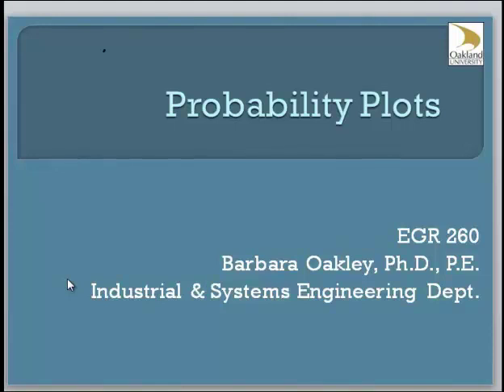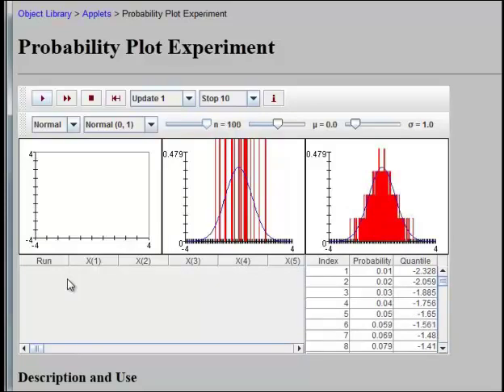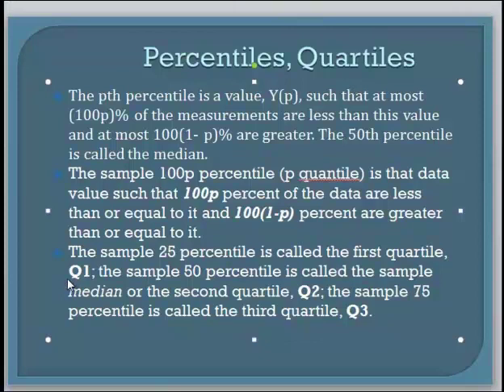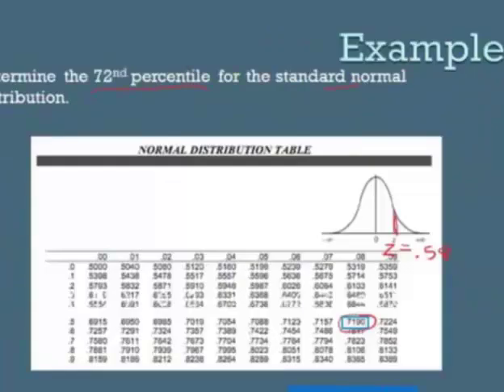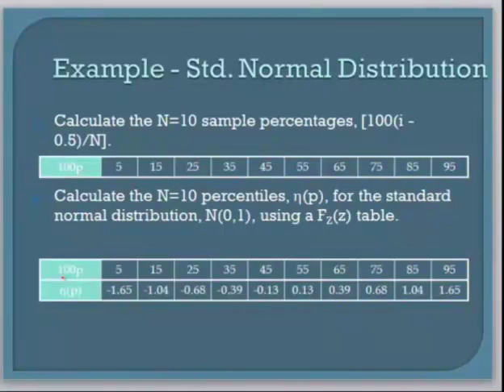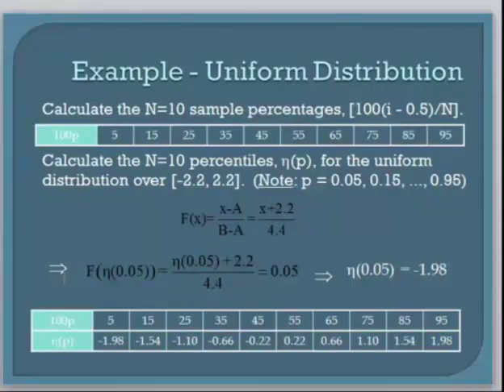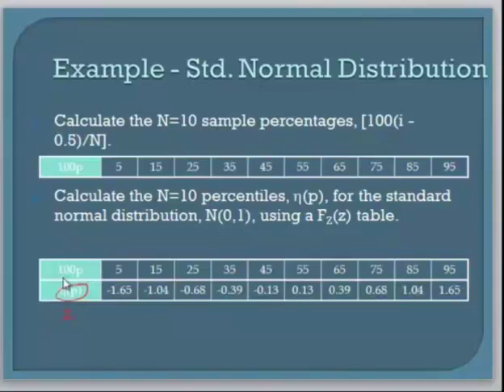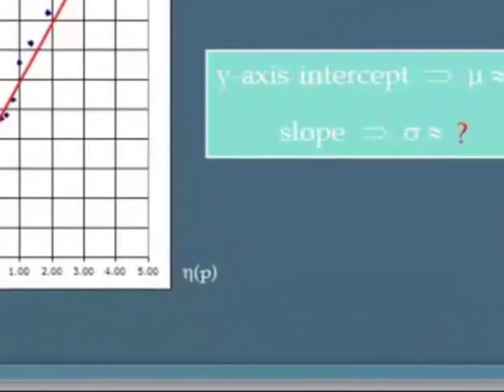6 probability plots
(The captions on this video were updated by volunteer effort--thank you, Kaye, and checked by Dr. Oakley.)